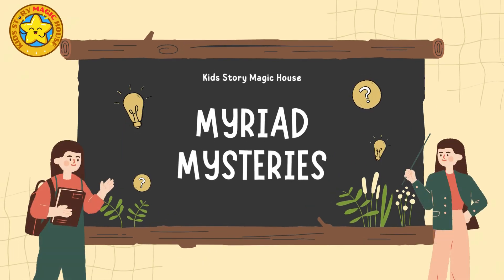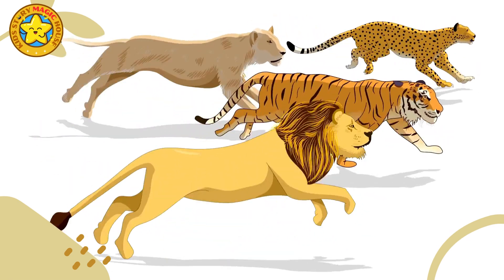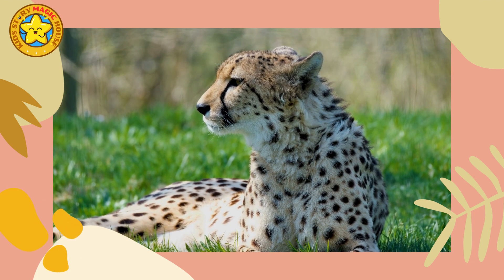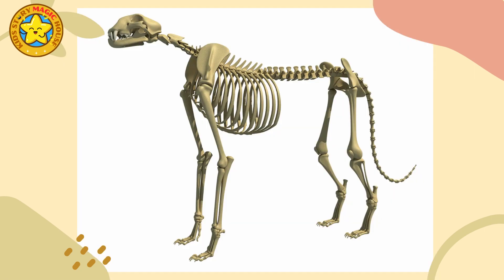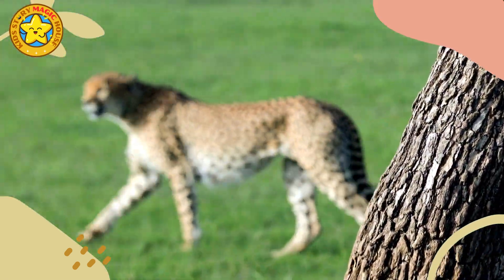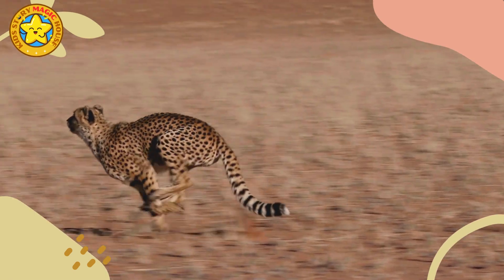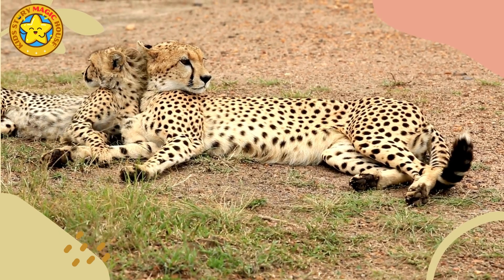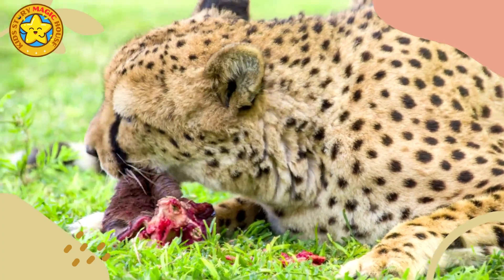🐆Why can cheetahs run as fast as lightning?⚡wildlife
🌟Welcome to Kids Story Magic House - Kids learning fun - Amazing animals🌟